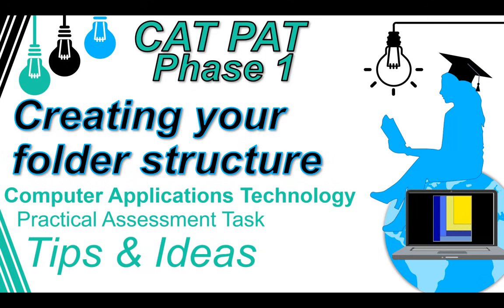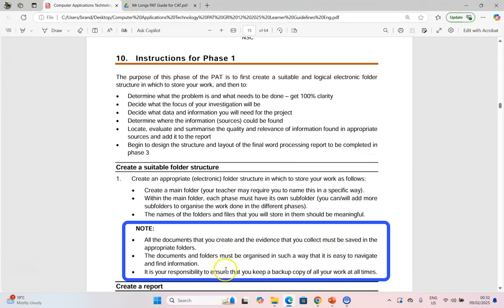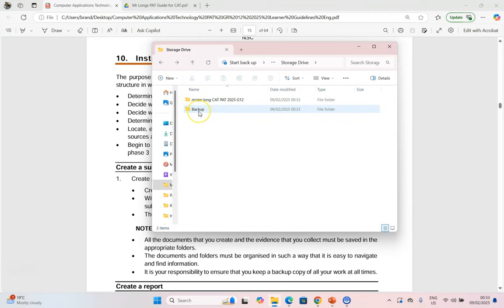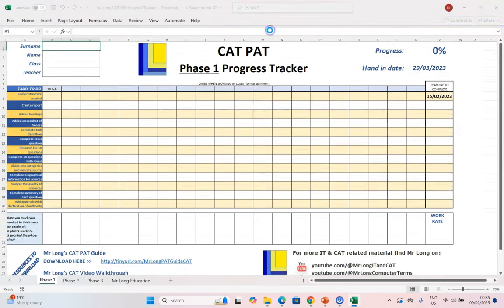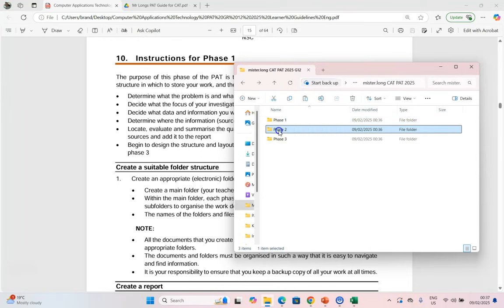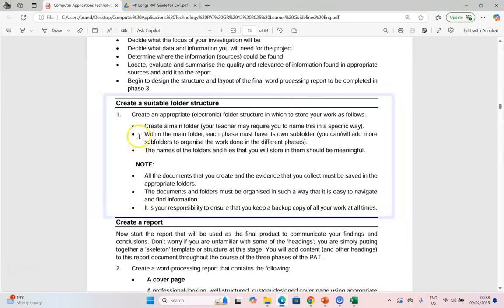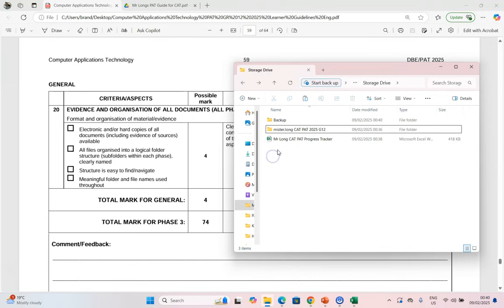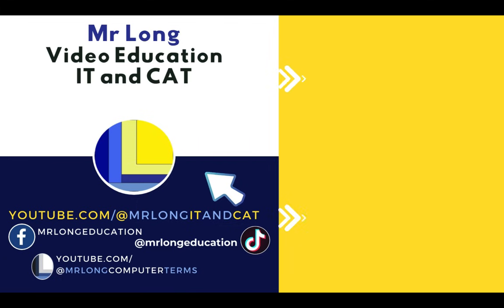CAT PAT TIPS | Phase 1 | Creating your folder structure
If you do CAT or Computer Applications Technology as a subject in South Africa then you will be aware of the PAT that is an important component of our final mark for CAT. These videos are here to give you with tips and ideas that can help you not only complete your CAT PAT but maximise the marks you can obtain. This video focuses getting your folder structure in place before you start creating your report.